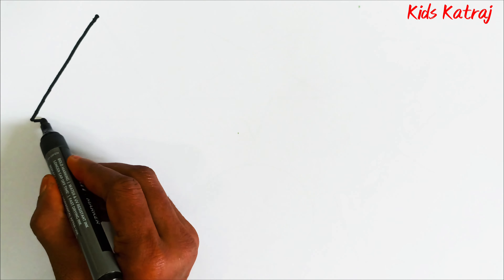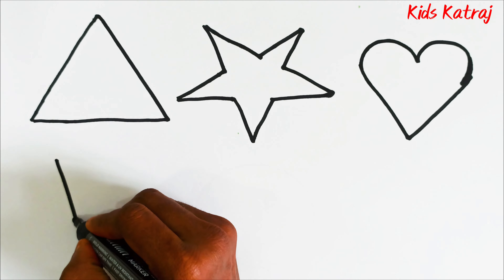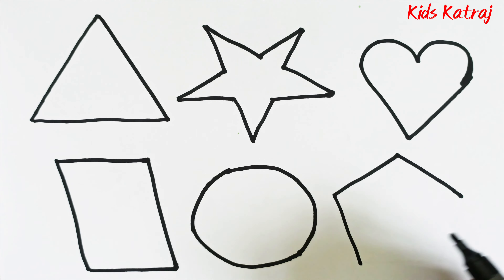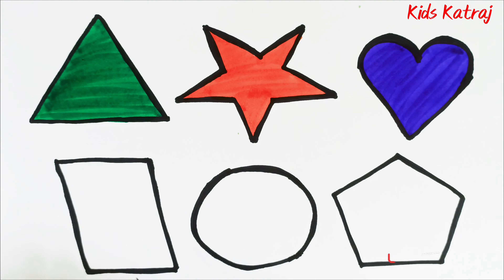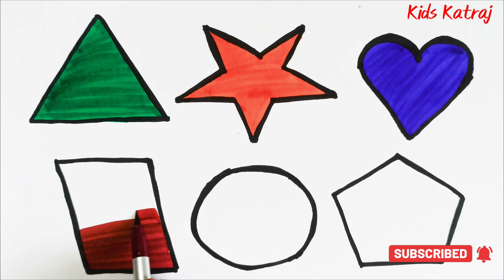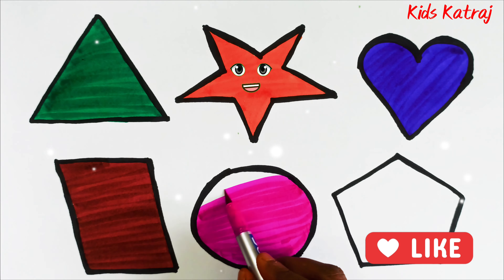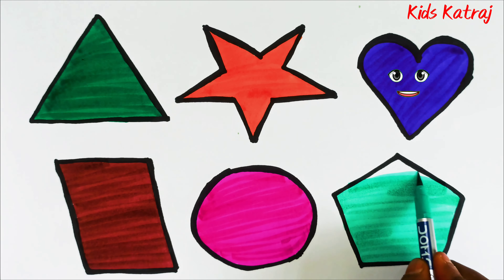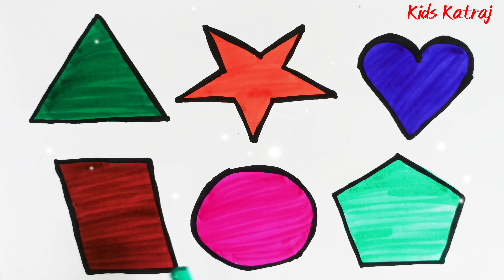Learn to draw 2d Shapes,shapes song, colors for kids, shapes for kids, preschool learning videos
In this video, we're going to teach you how to draw all your favorite 2d shapes, including circles, squares, triangles, and more. It's easy to learn, and you'll be able to draw everything you see in the world around you!

If you're new to drawing, or you just want to improve your skills fast, this is the video for you! We'll teach you the basics of how to draw these shapes, step-by-step, Learn How To Draw All Your Favorite 2d Shapes, Including Circles, Squares, Triangles, so that you can start creating beautiful pictures right away!

heptagon
decagon
nonagon
semicircle
arrow
Triangle
circle
heart
star
Pentagon
Square
Shapes
rhombus
parallelogram
trapezoid
heptagon
octagon
2d shapes drawing easy
geometric shapes drawing
how to draw head shapes for beginners